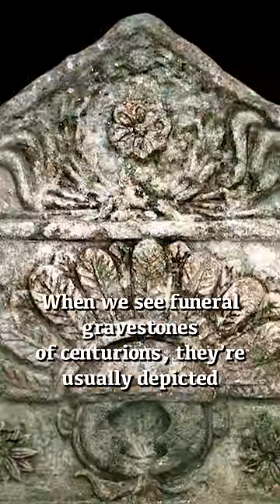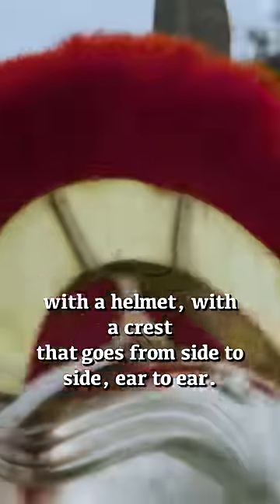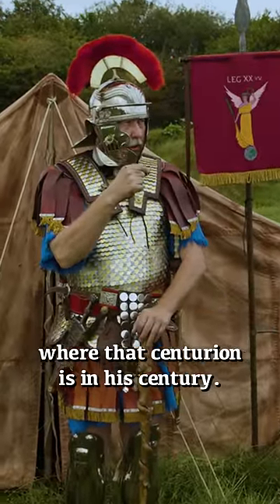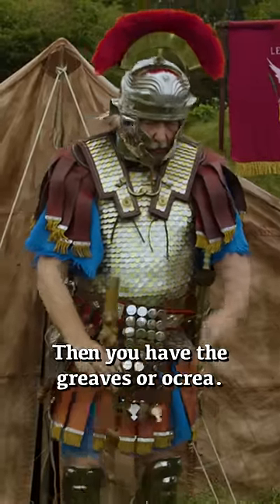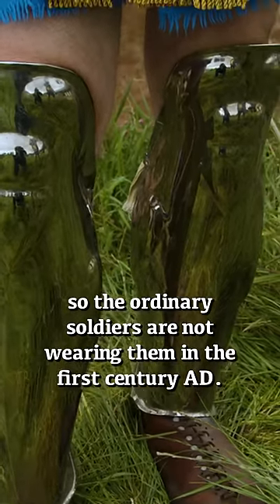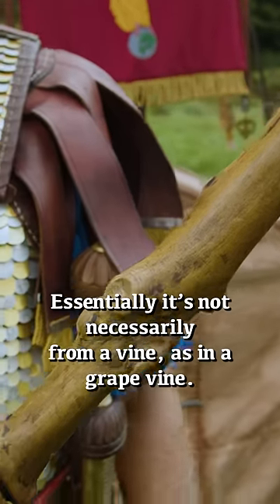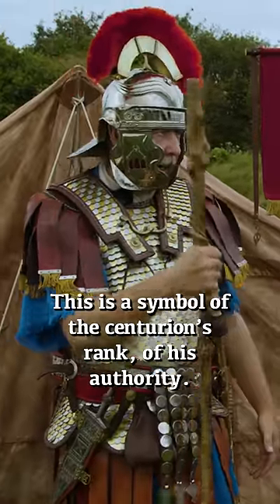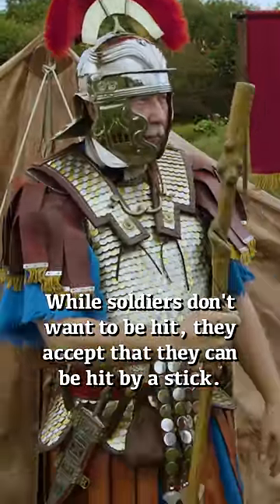What Three Things Marked Out a Roman Centurion?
In this video we discover what three things marked out a Roman centurion within a legion. Mark Hatch from the Roman Military Research Society takes us through the key attributes of these fearsome ancient warriors. A helmet crest, greaves and a vine-stick for 'correcting disciplinary issues' were all symbols of the centurion's position and authority.